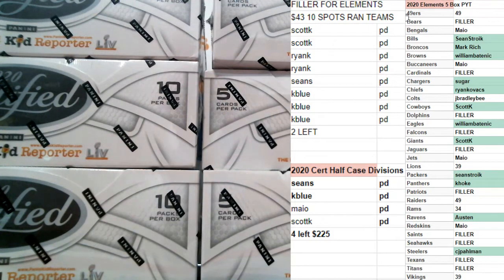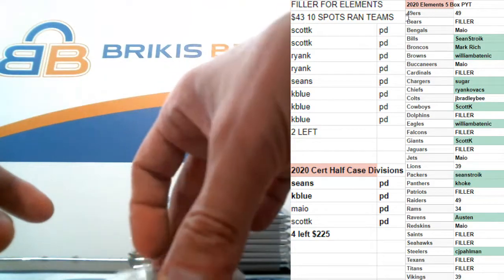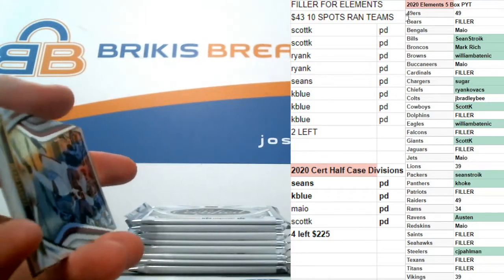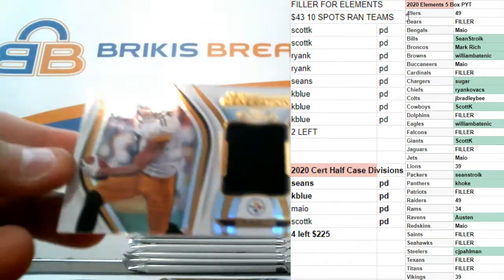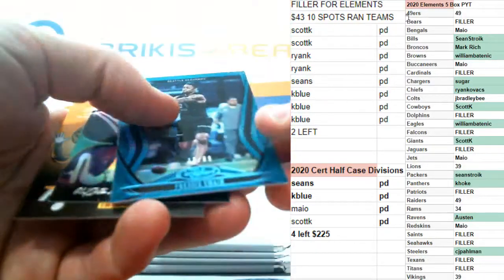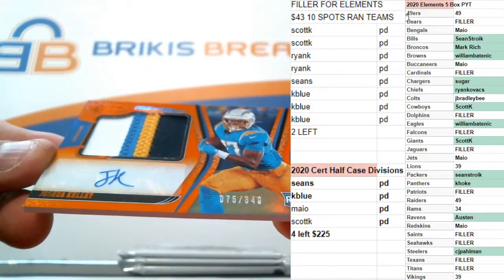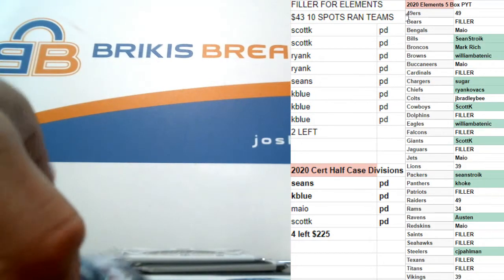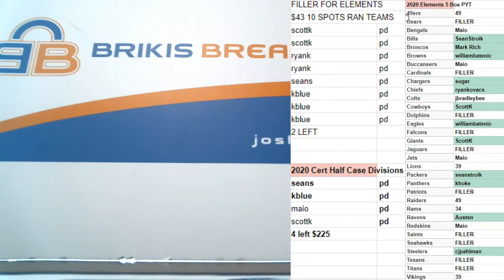2020 Certified Football Personal Box Break